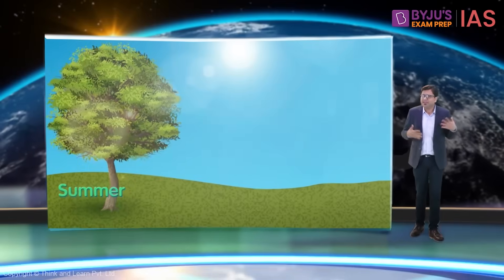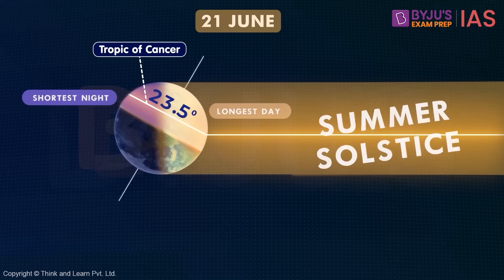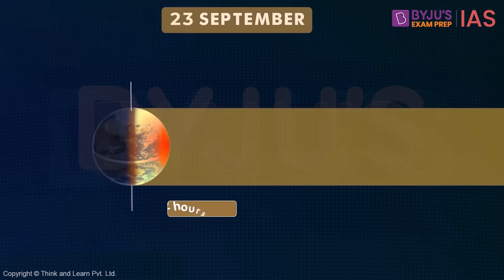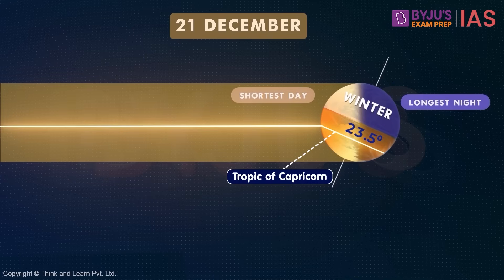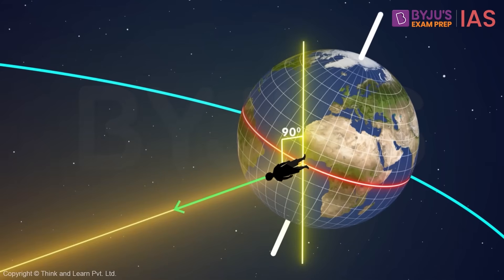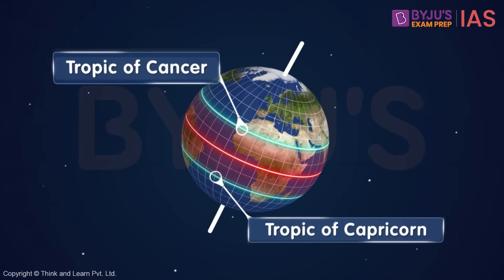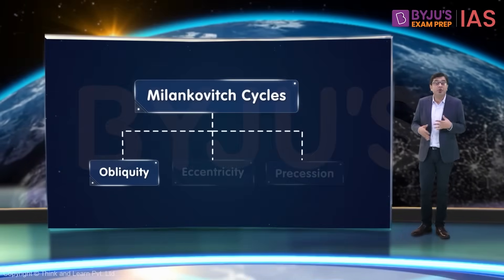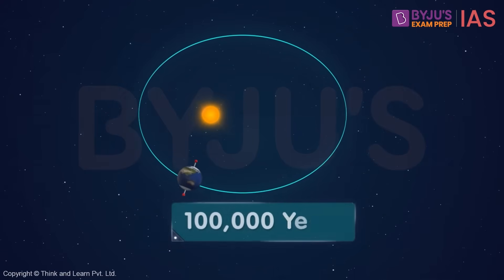Earth's Revolution and Seasons on the Earth | Milankovitch Cycles | Geography NCERT | UPSC 2023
The Earth revolves around the Sun in an elliptical orbit while rotating on its axis. The seasons are formed on the Earth because of the inclination of the Earth's axis in a fixed direction and due to the change in the position of the Earth around the Sun.

On 21st June, the Northern hemisphere is tilted towards the Sun. These areas receive more heat because the sun rays fall directly on the tropic of Cancer.
The tropic of Capricorn receives direct sun rays due to the tilting of South Pole towards the sun on 22nd December.

The Northern hemisphere experiences autumn season while Southern hemisphere spring season. Similarly, it is spring in the Northern hemisphere and autumn in the Southern hemisphere.

Watch the video for all that you need to know about the revolution of the Earth, strictly from the perspective of the UPSC Civil Services Examination.

Key topics discussed:
1. Earth's Revolution
2. Why do seasons change?
3. How does Earth's tilt affect the seasons?
4. Summer Solstice
5. Winter Solstice
6. Milankovitch Cycles

Happy Learning!